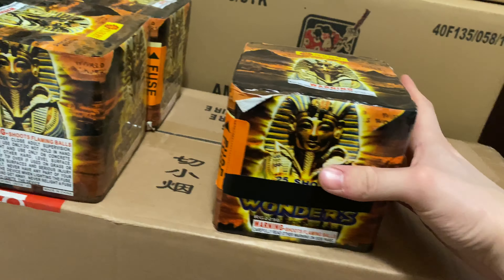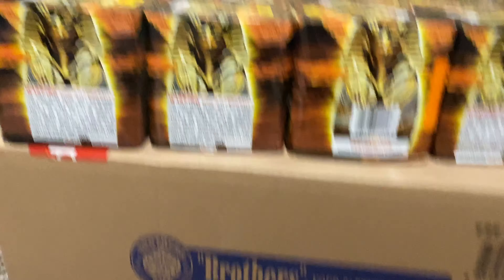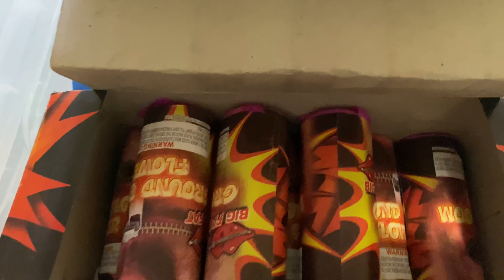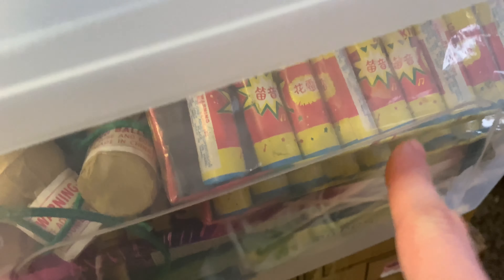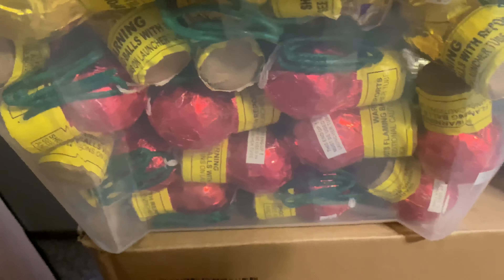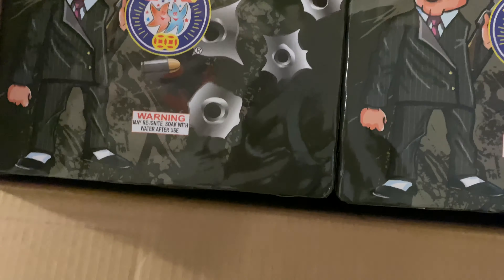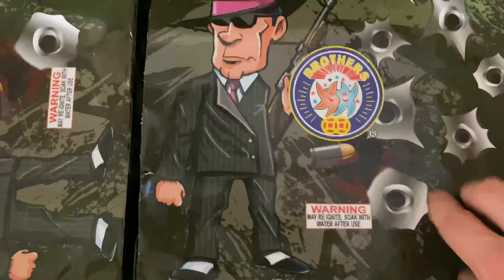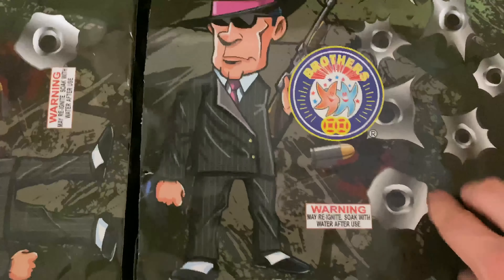Firework Stash Update #2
Hello pyros,

Got another firework stash update for 2020 the year of backyard pyros. Going way harder than last years 4th of July. More to come.

-Sacred Pyrotechnics 🧨